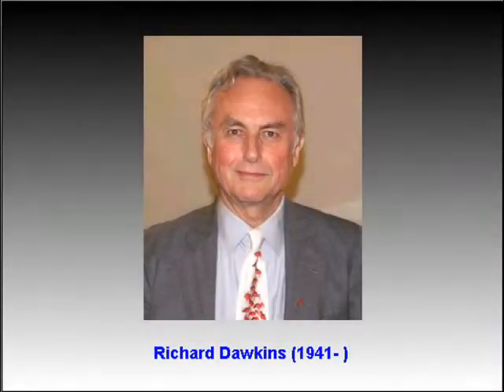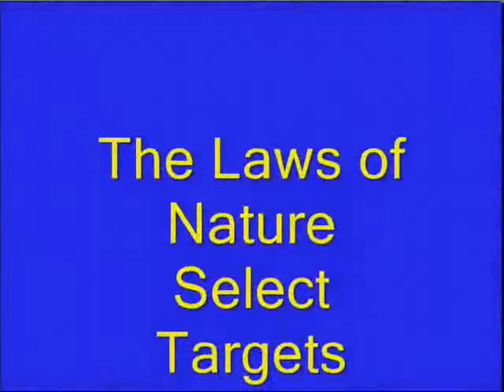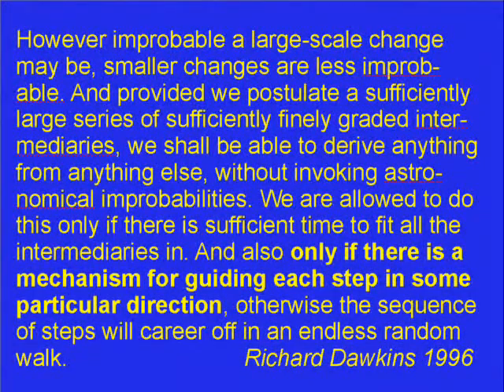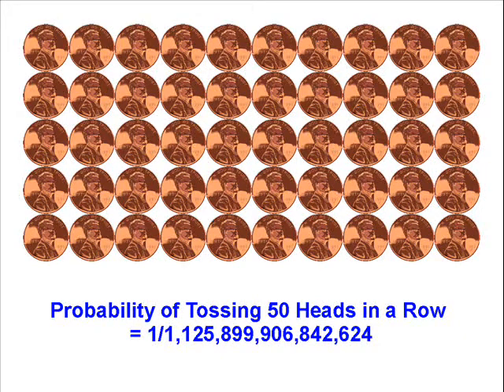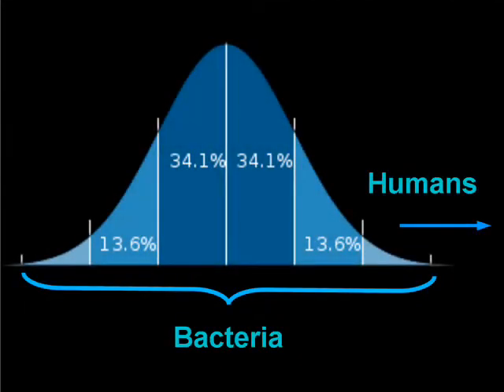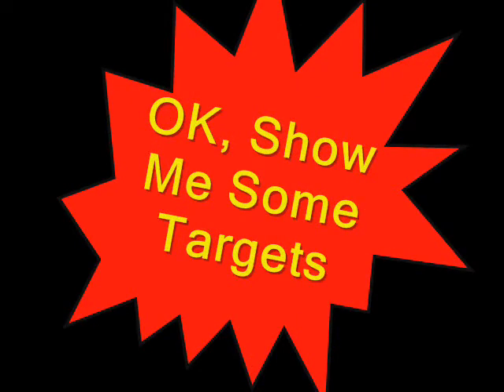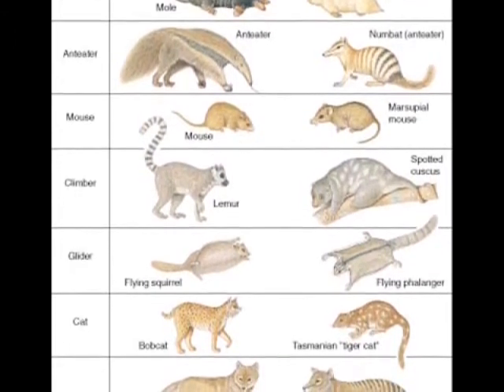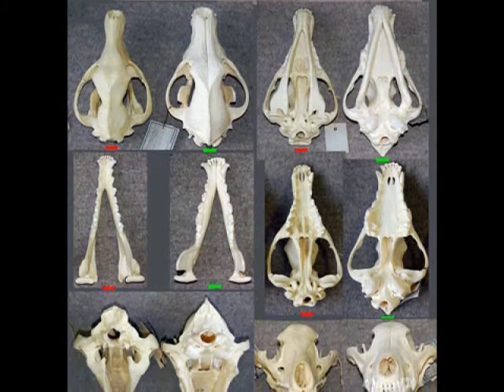#18 Targets In Evolution Part 1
Explore idea that evolution is not random, but has targets. Breaking the evolution into small steps does not beat improbability. Humans are a statistical anomaly, but all capstones are. Physics tell us evolution is not random. Running it over will give the same result. Convergent evolution shows that target forms are programmed into the laws of nature.